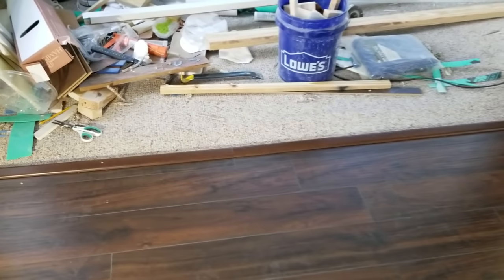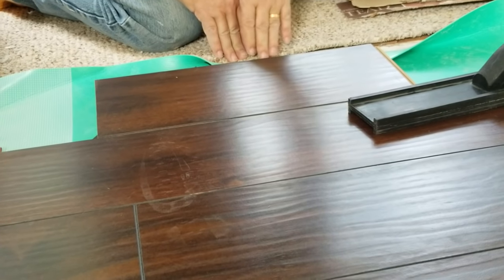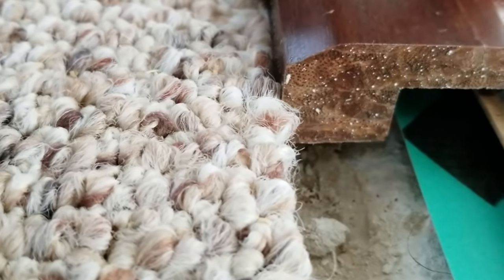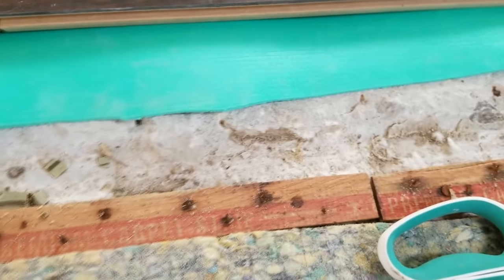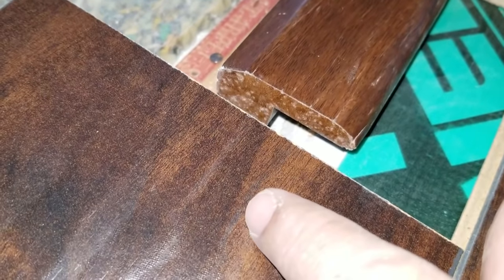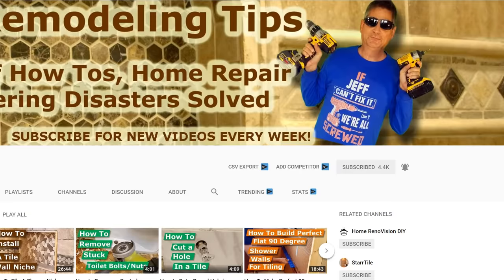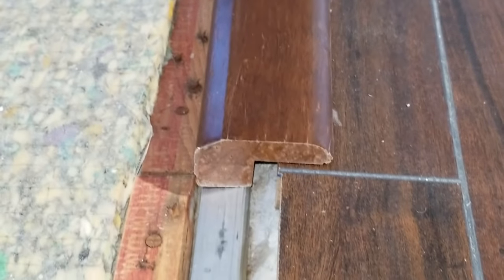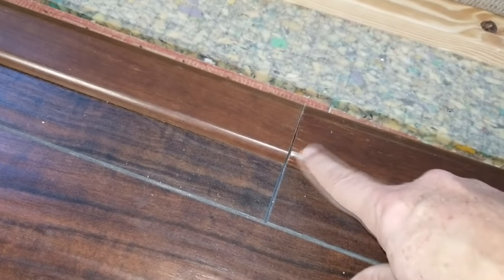Carpet to Wood Floor Transition, Laminate Floors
Do you know What you need for a carpet to wood floor transition or how to transition Wood floors to Carpeted floors? Today we'll show you how to transition wood floors from room to room, tricks to properly install a hardwood floor transition to a sunken carpeted floor, using correct wood floor thresholds and wood floor threshold strips.

✅ Roberts Jam Saw for hardwood flooring under door jams
✅ Tool cuts door jams to install laminate flooring under door: Rockwell Sonicrafter

How to Transition Wood Floors to Carpet Floors, Uneven Floor to wood floor threshold strip, or wood floor end cap.

You may need a jam saw if you don't know how to transition wood floor to carpet, you must transition room to room through a door frame. We have seen floor installers not know how to transition wood flooring, they botched the hardwood flooring installation.

In this DIY how to video of wood floor threshold ideas, we give you 2 solutions, of how to install a wood floor threshold strip, all about installing wood flooring:

1) How to transition your wood floors up against carpeted floors
2) How to transition wood floors to another floor that is lower because of a former sliding glass door

Transition wood floor between rooms

Our tips apply to how to transition wood flooring, how to transition laminate flooring, or how to transition hardwood flooring to carpeted floors. Just remember transition wood to carpet is pretty simple, you can do it easily.

How to transition wood flooring between rooms and how to transition wood floor to carpet:

We show transition wood floors to carpets using a threshold molding transition piece, how to transition hardwood flooring from room to room. If struggle on how to transition a wood floor to carpet floor an inch lower, a threshold piece fits between the 2 types of flooring.

How to transition wood flooring between rooms:

The T-molding transition piece is glued to the tile floor, but the wood flooring side must not be glued, because the wood flooring must be able to expand and contract underneath your T Mold transition piece. This is crucial for you to know how to transition wood flooring between rooms. We use T-Mold transition pieces when we transition hardwood flooring at a doorway.

To transition wood floor between rooms with carpet, we use hard wood floor threshold strips. These wood floor thresholds must be special ordered.

How to transition hardwood flooring at a doorway

Wood floor transitions come in many shapes and sizes, we will show you how to transition wood floors from room to room.

How to transition hardwood floor to door threshold

The other scenario we show you is how to transition hardwood floors to door thresholds at the end of the wood floor, like the old sliding glass door track. We will transition wood flooring to carpet, show how to transition wood floor between rooms from wood to carpeting.

How to make a laminate to carpet transition

In this case we don't use t-molding installation, we use a threshold transition piece, also known as a wood floor end cap made specifically to transition wood floors to a graceful end cap up against the carpeted floor, which is what manufacturer specifically states on their web site is the purpose for the threshold piece.

Wood threshold installation

This wood floor threshold installation video also shows how we make the end cut wood floor piece, which is ripped on the table saw lengthwise to reduce the width of the laminate floor plank to make it fit underneath the wood threshold strip. To even out the 2 floors, a strip of C-Channel metal is glued down first, and the wood floor threshold strip (wood floor end cap) is glued down on top, bringing the height of the wood floor threshold strip even with the wood floor. This is how to transition wood floors from room to room.

carpet to laminate transition

Congratulations, now you know how to transition wood floor to carpet floors. You also know the difference between t-molding vs threshold wood pieces for transitioning hardwood floors at sliding glass doors. Now you'll be a pro at installing wood floor transitions. We hope you enjoyed our wood floor threshold ideas, and this gives you inspiration as you shop for your wood floor thresholds (wood floor end cap).

Now you can show your friends how to transition wood flooring between rooms; now you're the expert in how to transition wood floor to carpet.